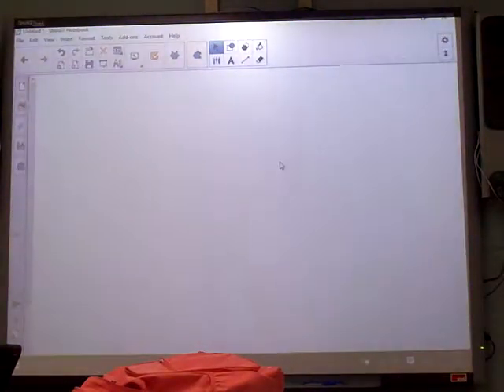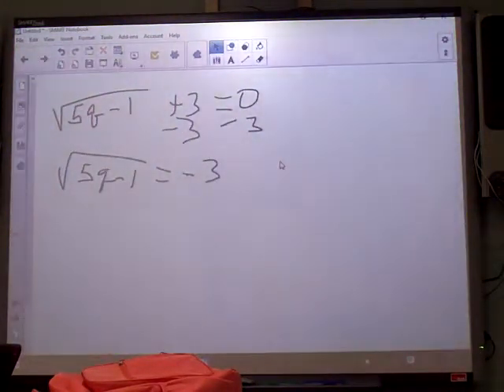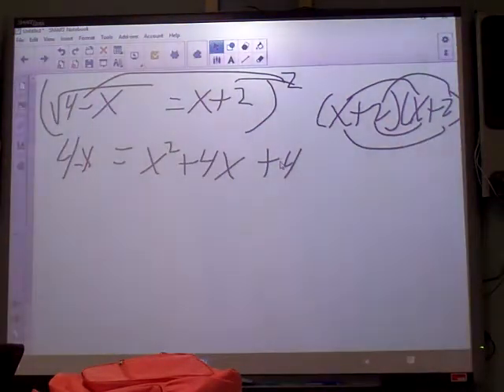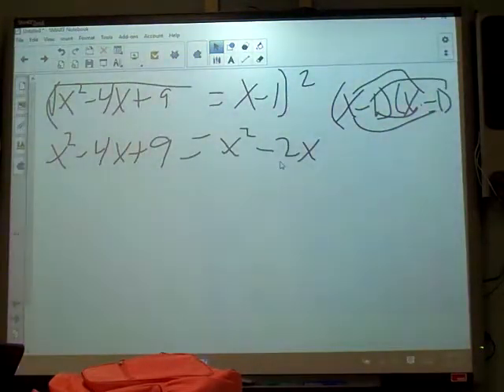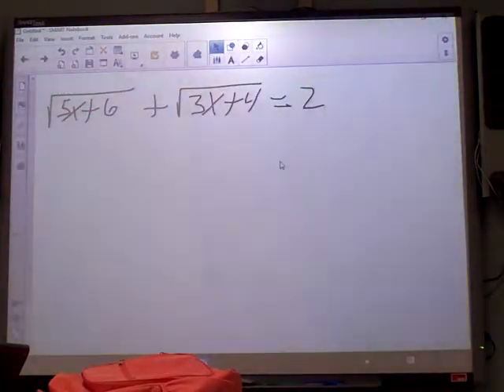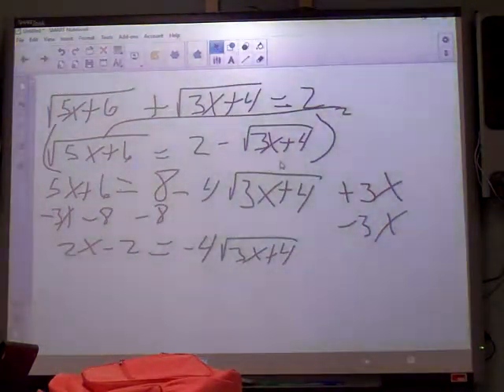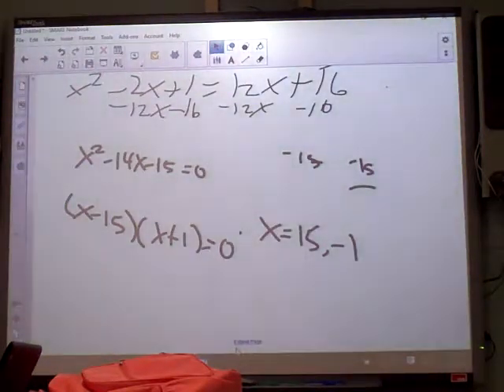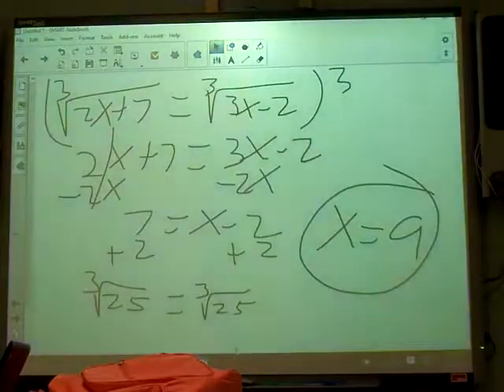1/4/18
Algebra 3